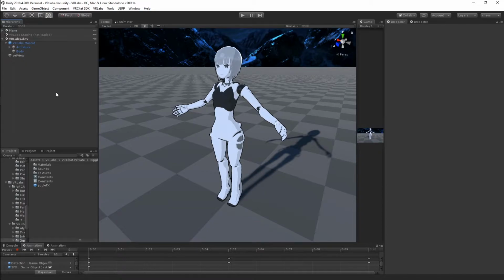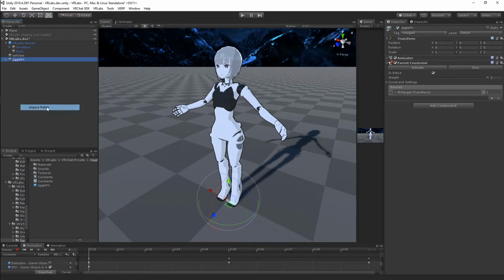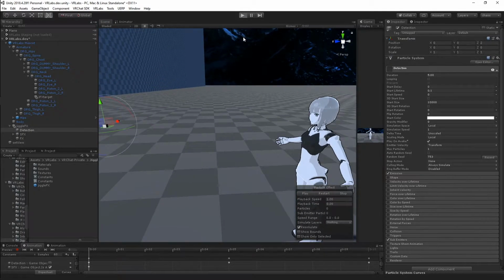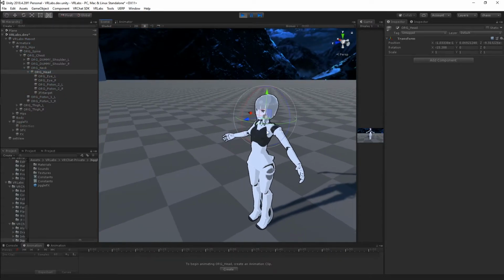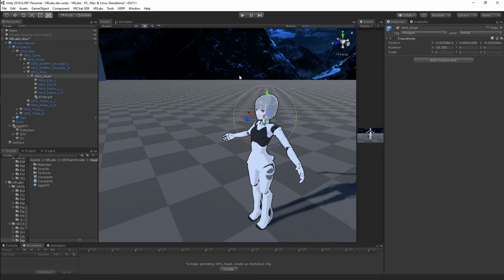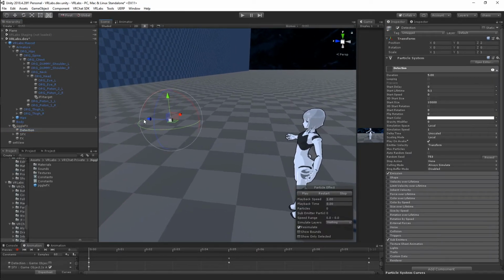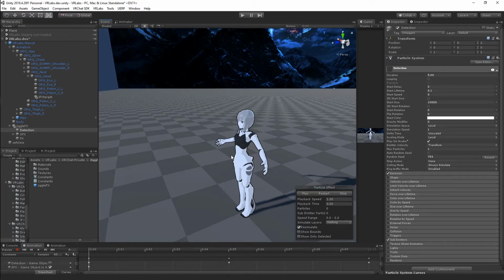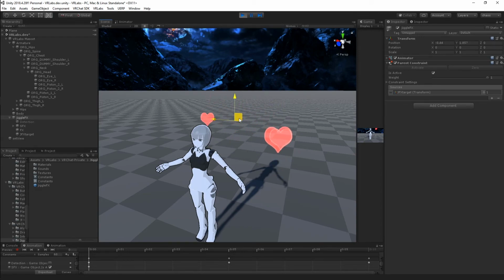Jiggle FX Installation Guide